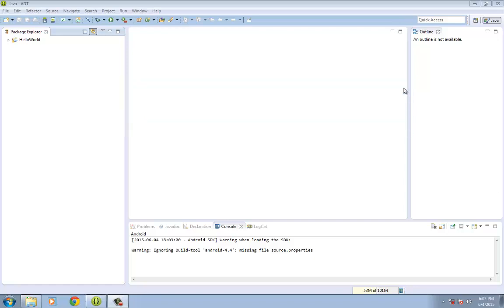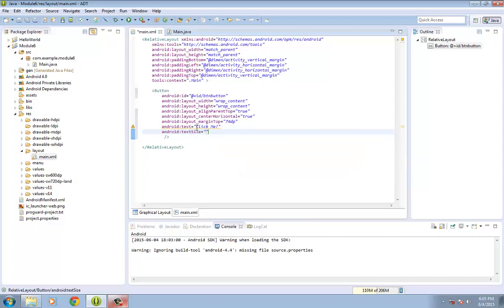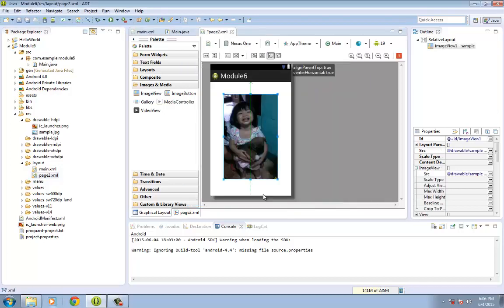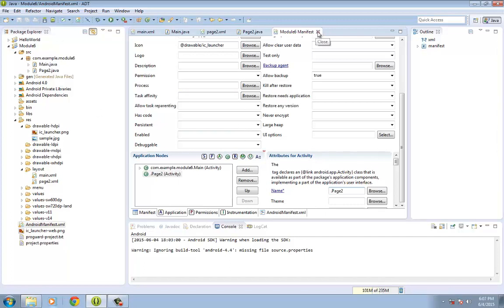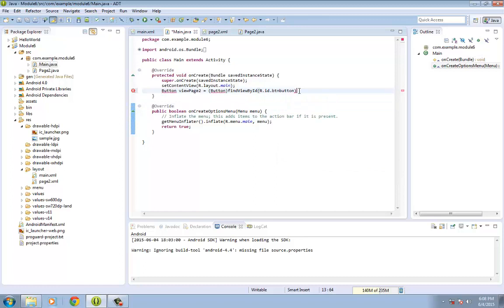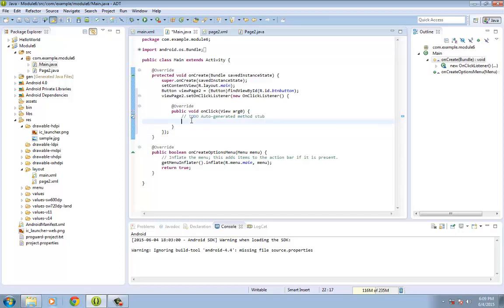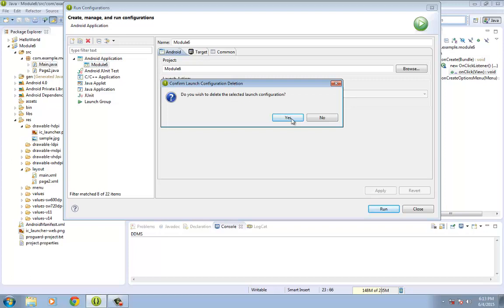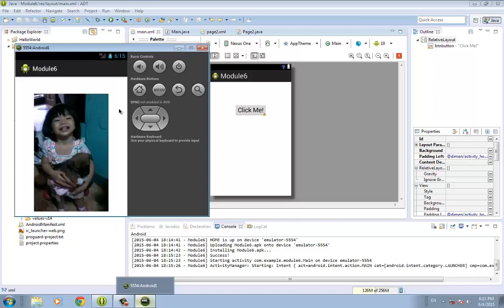User Interface Widgets